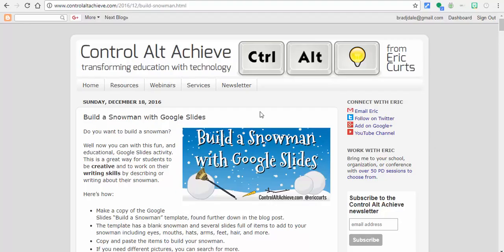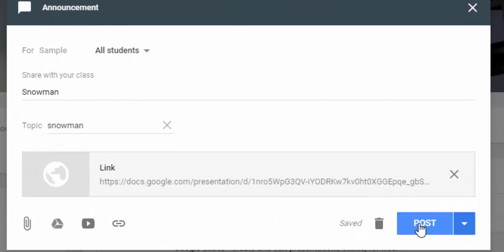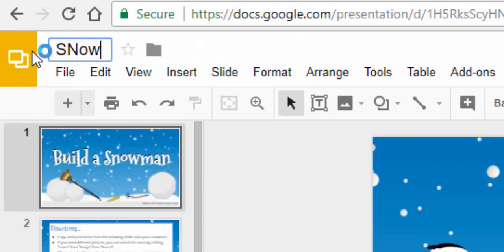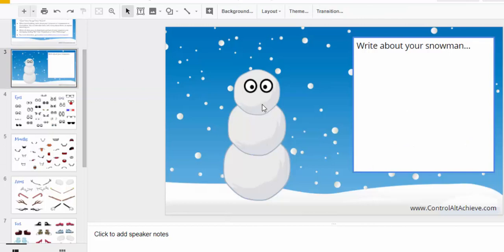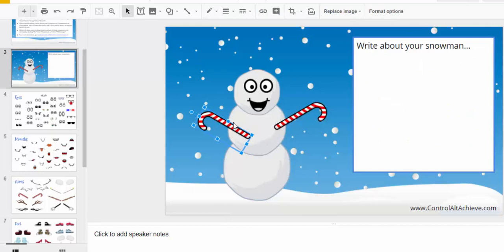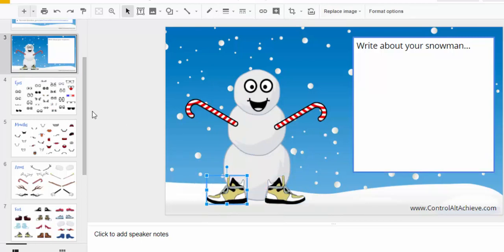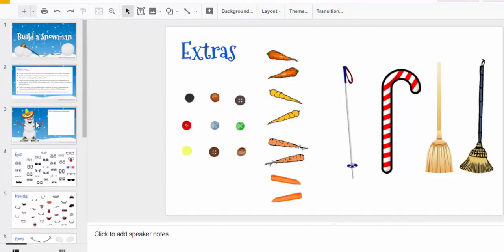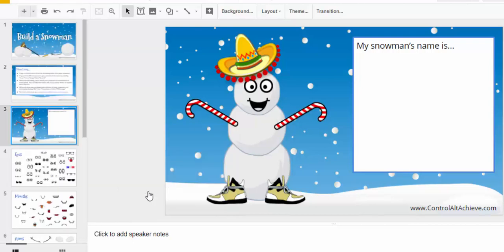"Do you want to build a snowman" with Google Slides?